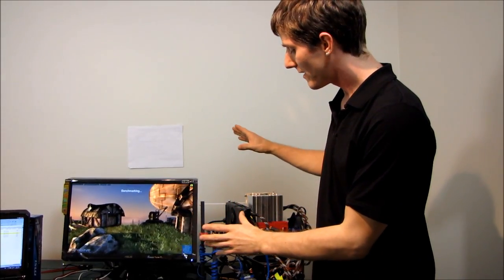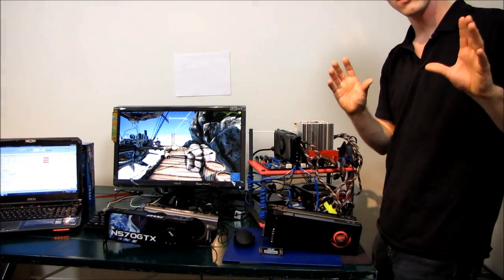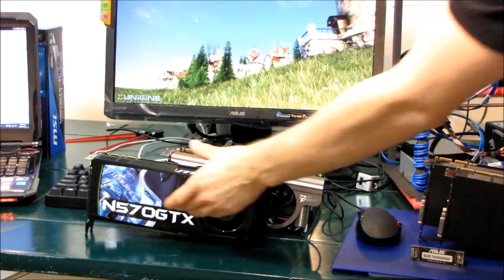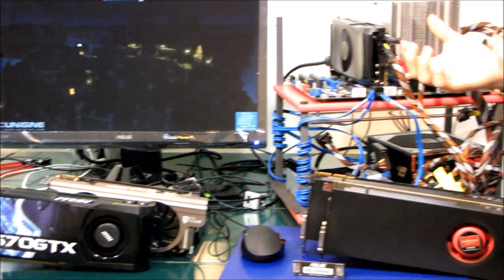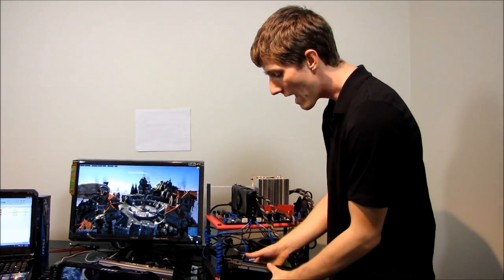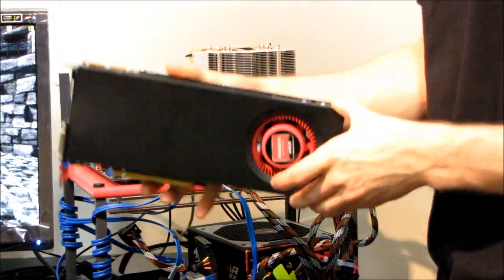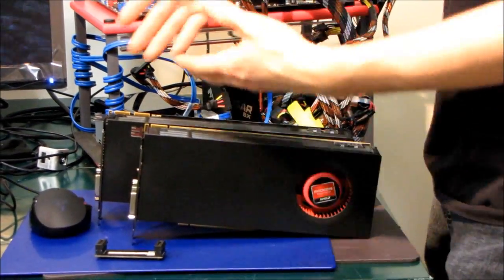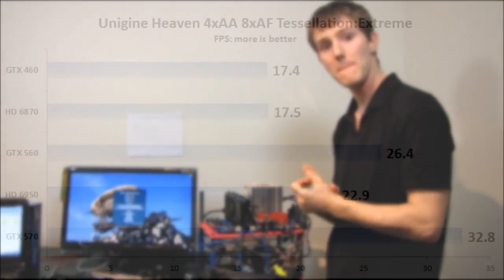MSI GeForce GTX 560 Extreme Tessellation Benchmarks Linus Tech Tips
I pull out all the stops with Unigine Heaven and crank the tessellation up to Extreme. Check it out.